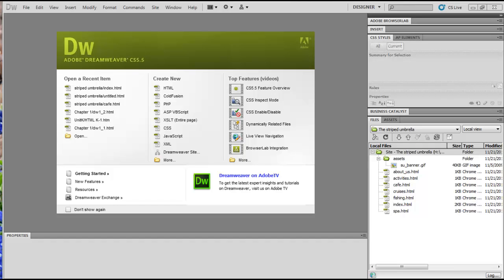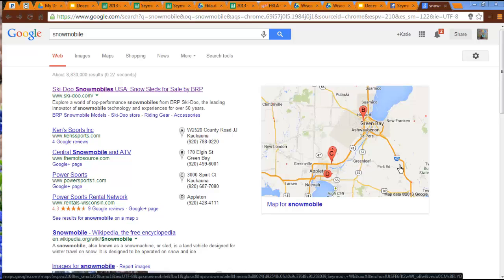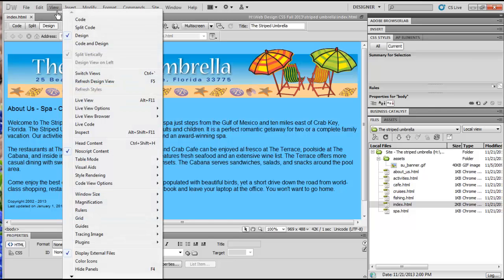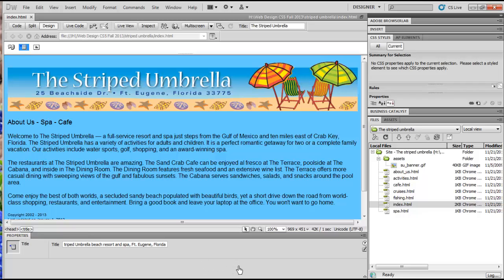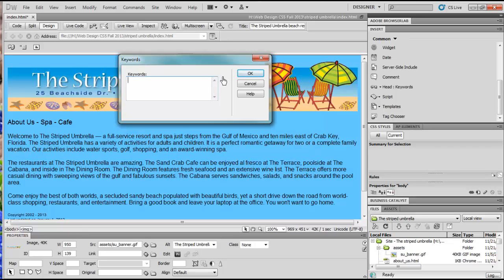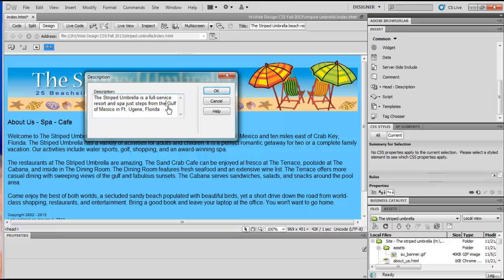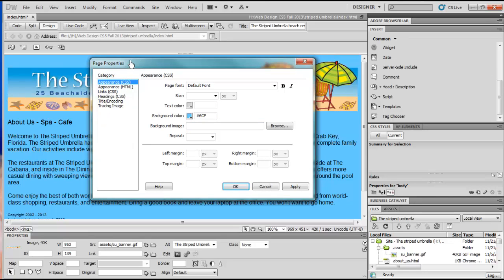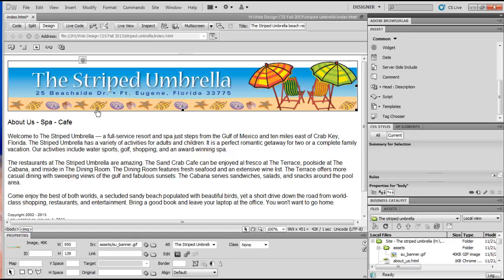Dreamweaver Chapter 2 lesson 1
Modifying page properties in Dreamweaver CS5